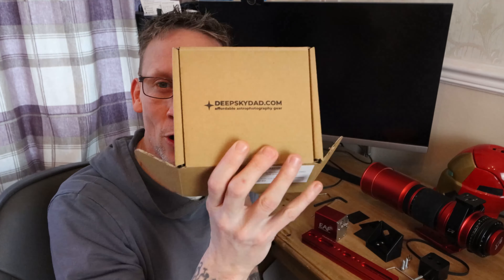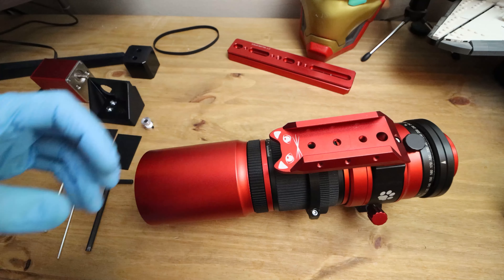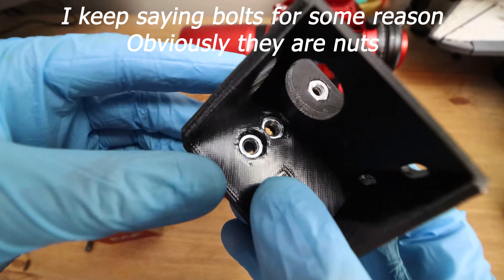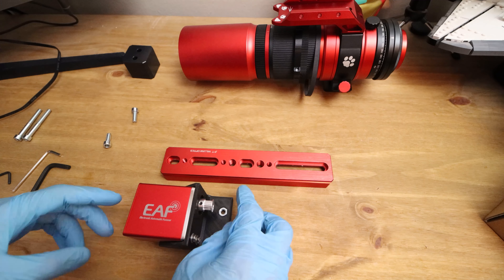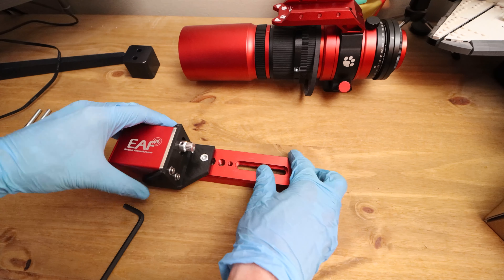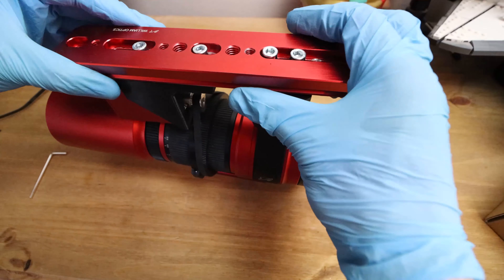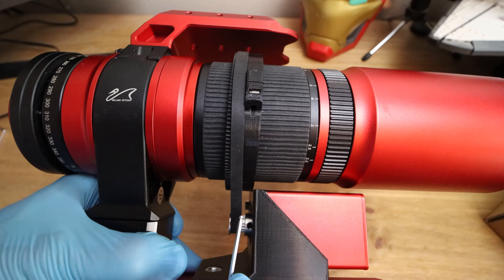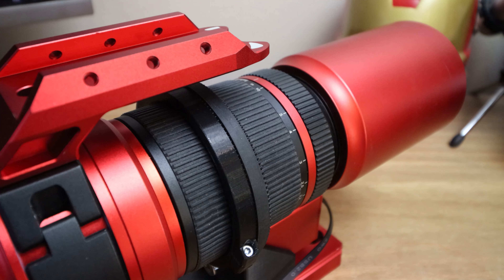How To Fit The ZWO EAF To The RedCat 51 Using The Deep Sky Dad Dovetail Mounting Kit.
In this video I fit the ZWO EAF to my RedCat 51 using the Deep Sky Dad dovetail mounting kit.
I also share a couple of things I was not happy with, my thoughts on the kit and also what I like about it. I also hook the EAF up and test it to make sure it was working ok.

As mentioned in the video I cover Backlash in, How to install the ZWO EAF to the Zenithstar 61.  This is covered From minute 7:40